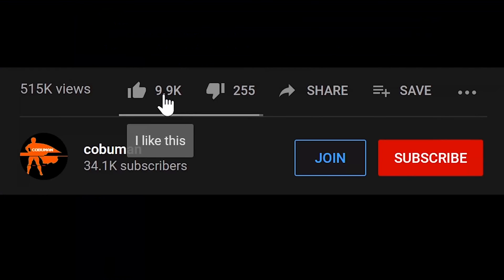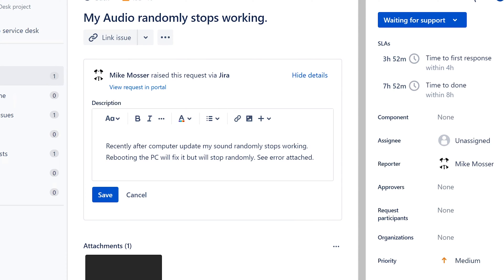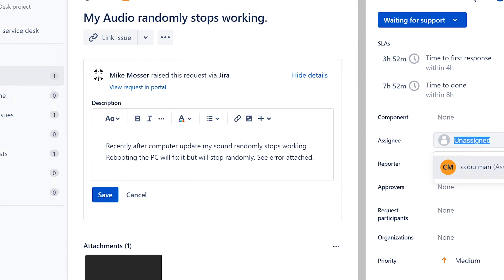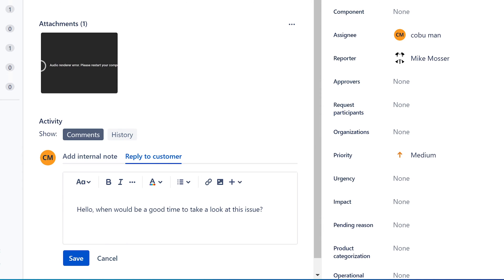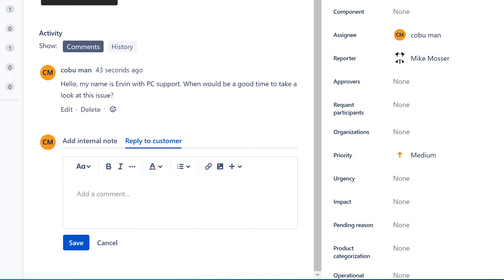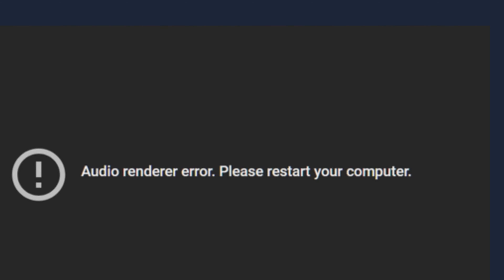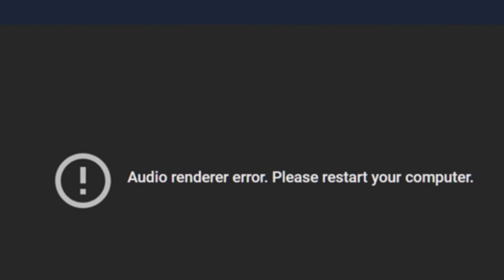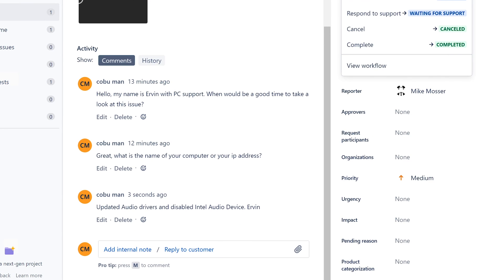Help Desk Tier 2 Ticket, Audio Render Error. Please restart your computer. 840 g3 solution.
00:00 Intro.
01:11 Ticket.
05:42 Solution Overview.
09:16 Fix #1.
10:33 Fix #2.
13:22 Fix #3.